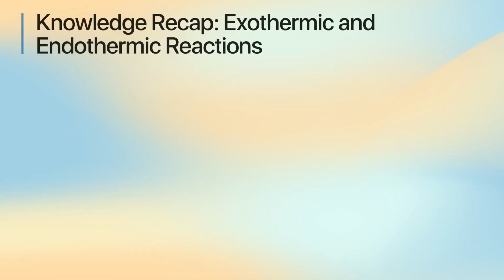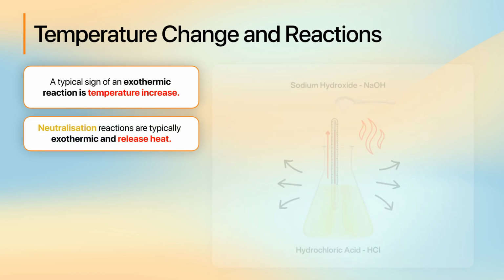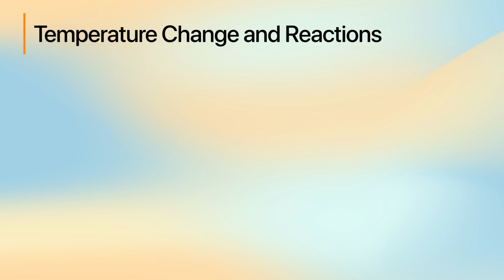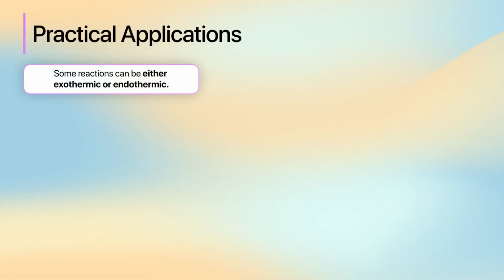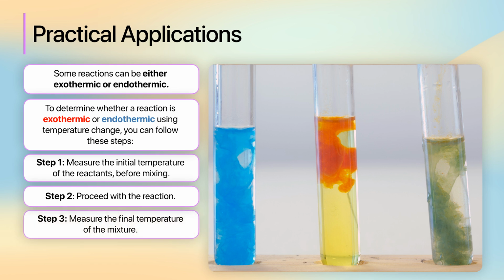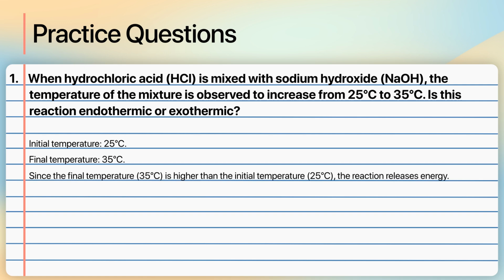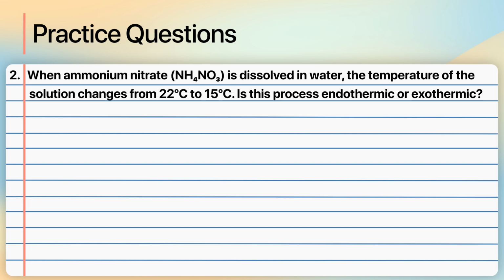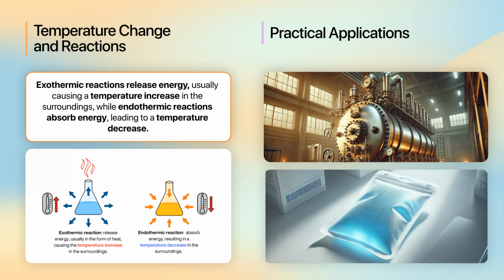Temperature Change and its Applications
Welcome to our GCSE lesson on 'Temperature Change and its Applications'! In this video, we'll explore how to determine if a chemical reaction is endothermic or exothermic by observing temperature changes. We’ll also connect this understanding to real-world applications involving these reactions.

📚 In this lesson, you will learn:

- How to identify endothermic and exothermic reactions through temperature observations.
- How to measure temperature changes and interpret them to classify reactions.
- Practical applications of exothermic reactions, such as in heating systems and power generation.
- Practical applications of endothermic reactions, like the use of cold packs for sports injuries.

✨ Key concepts covered:

- Temperature as an indicator: Discover how temperature increase indicates exothermic reactions, while a decrease signifies endothermic reactions.
- Step-by-step approach: Learn how to measure and compare initial and final temperatures to classify reactions.
- Exothermic and endothermic examples: Work through examples such as the exothermic neutralisation reaction between hydrochloric acid and sodium hydroxide, and an endothermic reaction like dissolving ammonium nitrate in water.
- Applications of reaction types: Understand the usage of exothermic reactions in energy generation and heating, and the use of endothermic reactions for cooling effects in cold packs.

By the end of this lesson, you’ll be equipped to determine the nature of chemical reactions based on temperature changes and understand how these reactions are applied in everyday life.

🤔 Common Questions Answered:

- How do you determine if a reaction is exothermic or endothermic?
- What are the temperature changes related to exothermic and endothermic reactions?
- How do exothermic reactions apply to heating systems?
- How do endothermic reactions work in cold packs?
- What are practical examples of exothermic reactions?
- How do you measure temperature changes in reactions?
- What is an example of an endothermic reaction?
- How does an exothermic reaction release energy?